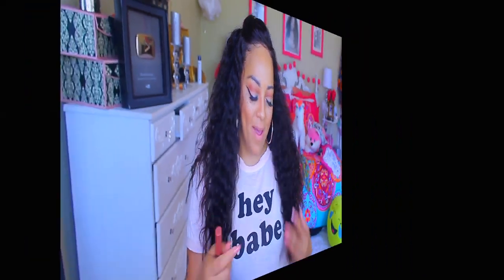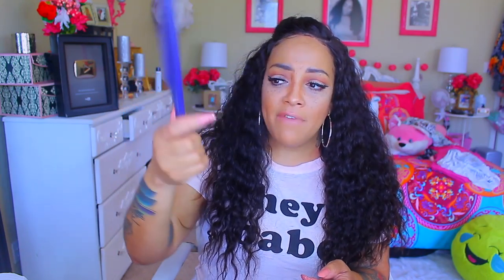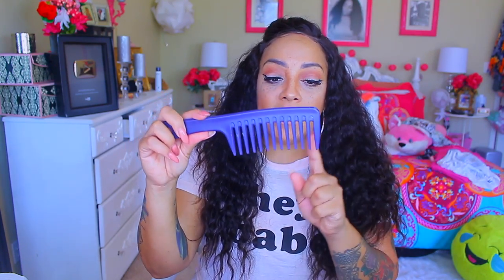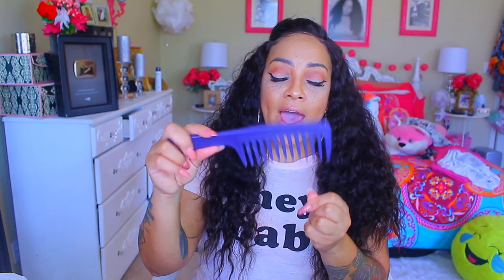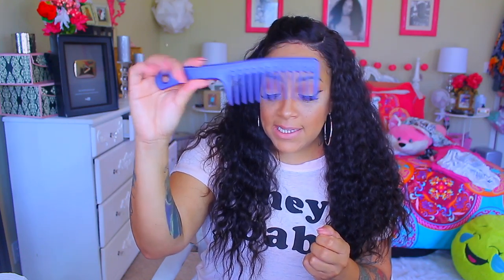hey babe OMG HER Hair Natural Curl 360 UPDATE 2 months HUGE HUGE SITE SALE 30% OFF EVERYTHING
OMG HER HAIR 360 Nautral curl lace frontal 2 month update

♥♥♥♥♥♥♥♥♥♥ HAIR INFORMATION ♥♥♥♥♥♥♥♥♥♥

Enjoy Omgherhair Summer Sale ( June 5th - June 20th ) :

$15 OFF on VIRGIN Hair , Use Code : SM15 ;

$10 OFF on Indian Hair , Use Code : SM10 ;

360 Frontal Wig Natural Curly 180% Density Brazilian Virgin Human Hair Pre-Plucked [NLW04]

Hair Type: Brazilian Virgin Hair
Hair line : Pre Plucked hairline
Hair length: 18 inch
Hair Density:150% Density
Hair Color: Natural Color
Hair Style: Natural curly
Wig Cap: 360 Wig cap ( Lace around, front 4in lace ,back 2 in lace & wefts at crown)

OMGherhair 1st Anniversary Sale will Start Soon ~
(Time : Aug 15th - Aug 31st )
UP TO 30% OFF FOR EVERYTHING !!!
All Price is after Discount

GET THE AMAZON APP & RECIEVE $5 OFF Use my link to get $5 for signing into the Amazon App the first time

SOME OF MY FAVORITE SITES